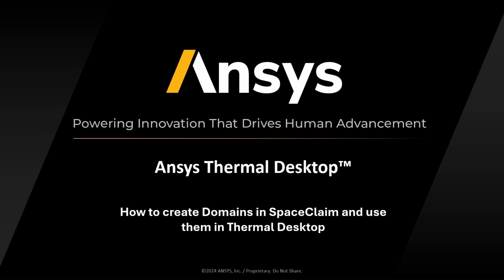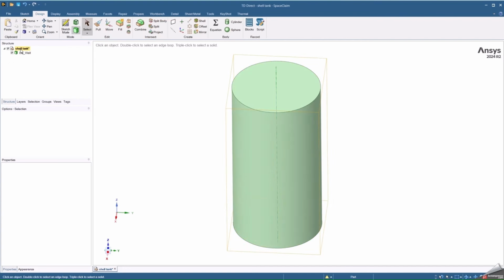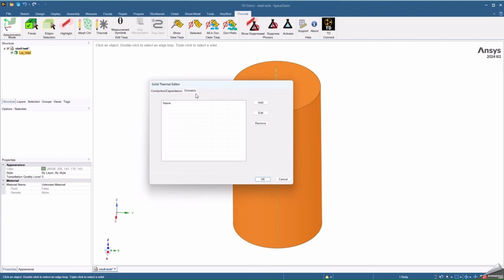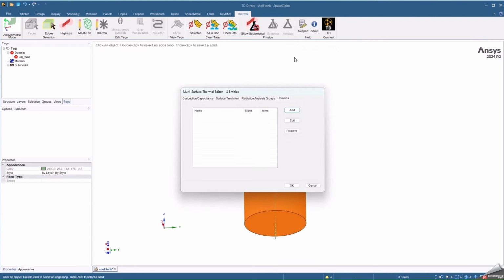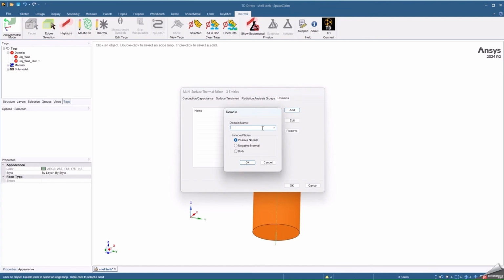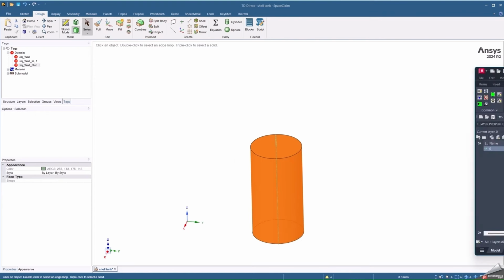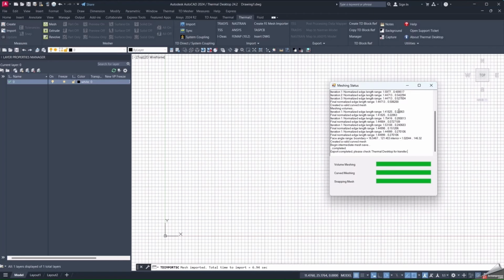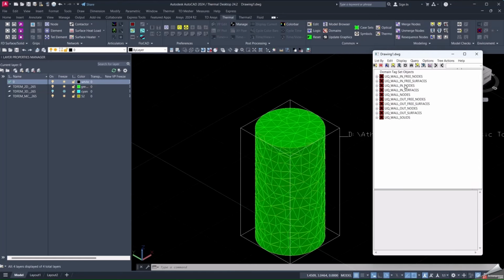How to create Domains in SpaceClaim and how to use them in Thermal Desktop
In this video, we dive into the process of creating and managing Domains in SpaceClaim for use in Thermal Desktop. A Domain is a set of nodes, edges, faces, solids, lumps or paths that define a region of the model that is distinctive in purpose. Domains remain persistent in the thermal entities that reference them, which allows an efficient and quick modeling workflow.

Starting with a tank model, you'll learn how to create domains for both the solid shell and its inner and outer surfaces. We’ll guide you through assigning material properties, such as aluminum, and how to set up different domain types like "liquid wall" for specific applications. You’ll also see how to import these domains into Thermal Desktop, generate a finite element mesh, and visualize your setup for thermal analysis.

This step-by-step tutorial is perfect for those working on thermal simulations who want to understand the workflow between SpaceClaim and Thermal Desktop. Whether you're a beginner or looking to refine your process, this video has you covered. Don’t forget to check out the timestamps below to navigate through specific sections easily.

0:09 – Introduction to Creating Domains
0:17 – Overview of the Tank Model
0:33 – Creating Solid Domains with Material Properties
1:14 – Assigning Submodels & Materials (Aluminum)
1:28 – Creating and Naming Domains
2:03 – Setting Up Exterior Surface Domains
2:53 – Defining Interior Surface Domains
3:42 – Preparing for Thermal Desktop Import
4:05 – Importing into Thermal Desktop & Mesh Generation
5:01 – Visualizing Domains in Thermal Desktop